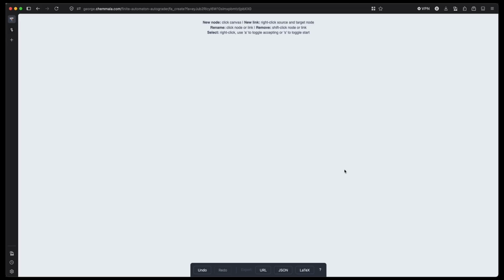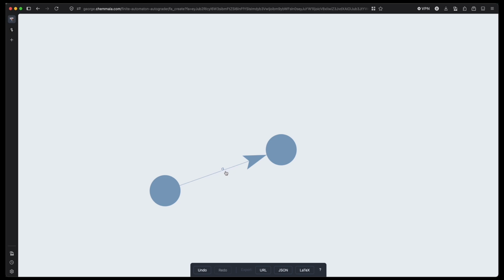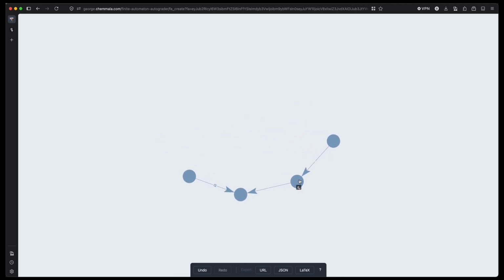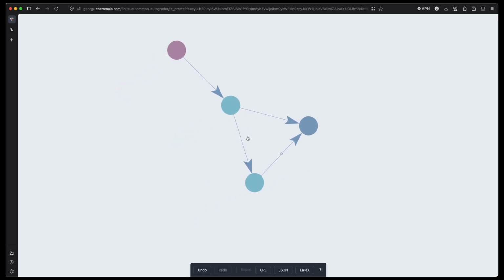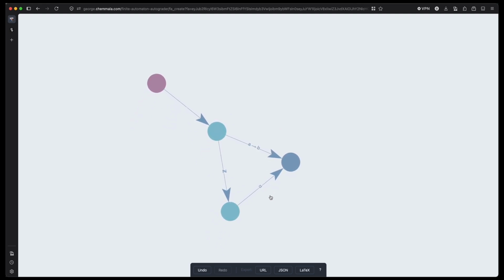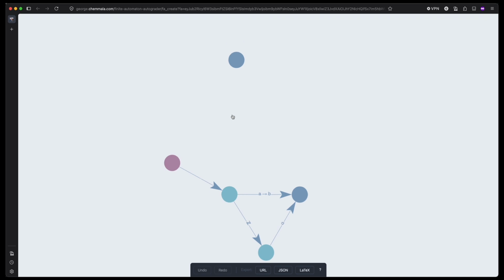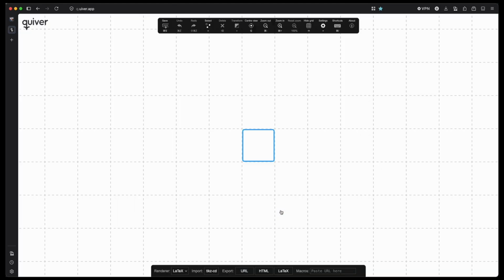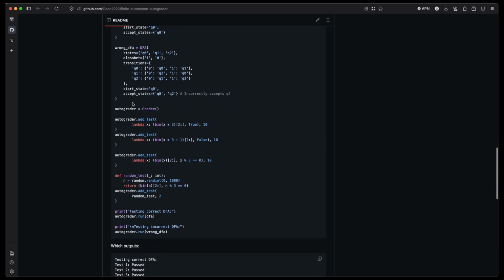Finite Automaton Designer using Force-Directed Layout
Finite automaton designer I made for a Theory of Computation class I TA-ed. It has support for a shareable link and exporting to LaTeX.

Check out the repo to see how this could be used with an autograder on Gradescope.